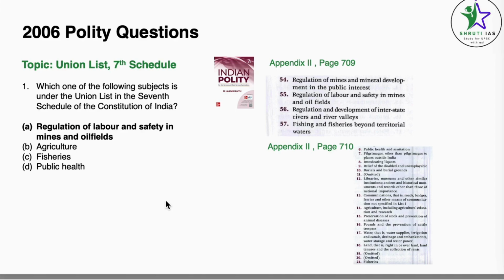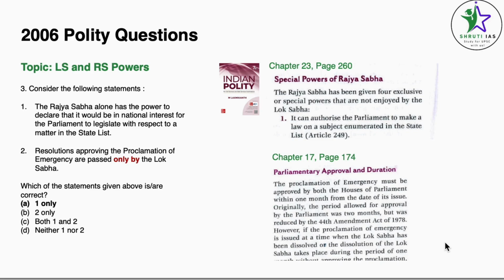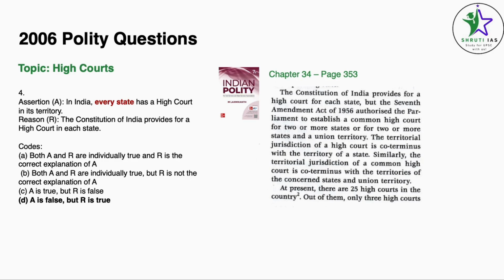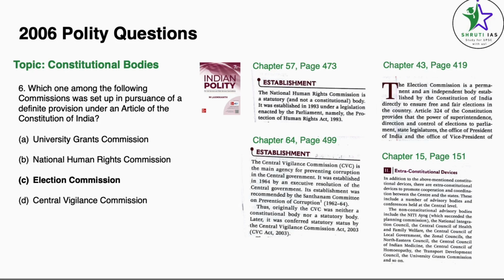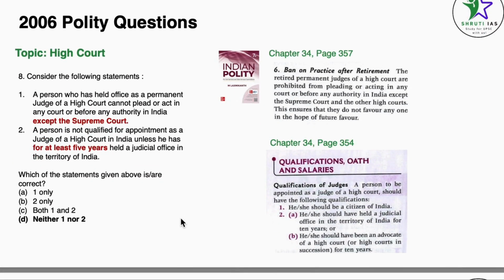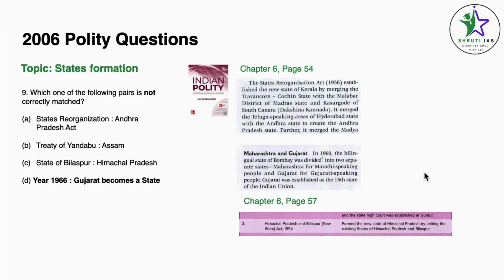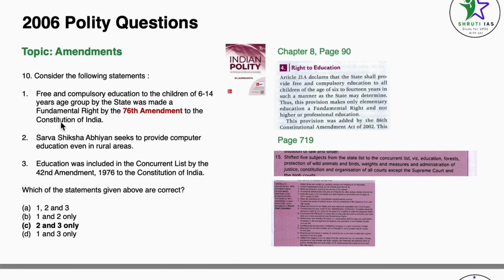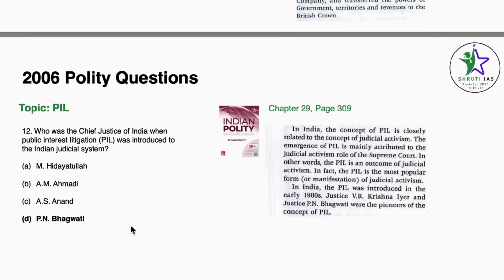Prelims Polity PYQs | 20 Years (2005 - 2024) | Part 2 | 2006 | Exact Lines & Chs from M.Laxmikanth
This video covers from which chapters and specific pages in Laxmikanth are relevant UPSC Prelims Polity questions asked. It helps identify what to highlight directly in the book, allowing for a more text-focused revision while relying less on videos.

Let us know if it made sense to you!

Other video lInks :    • All 80 Ramsar Sites and 106 National ...

UPSC Syllabus
UPSC Exam
UPSC CSE 2025
Civil Preparation
UPSC Preparation
UPSC for beginners
UPSC